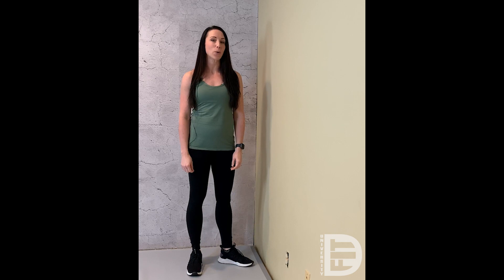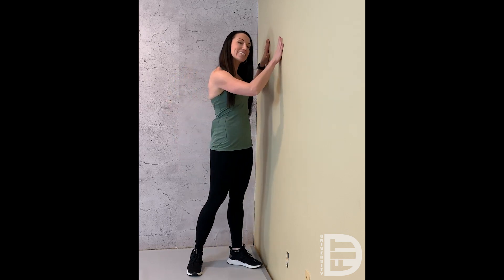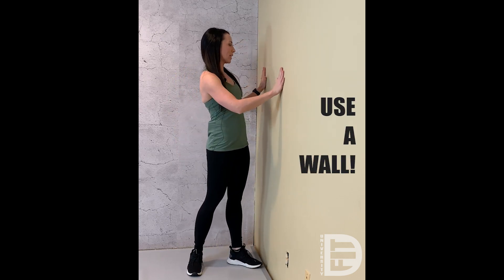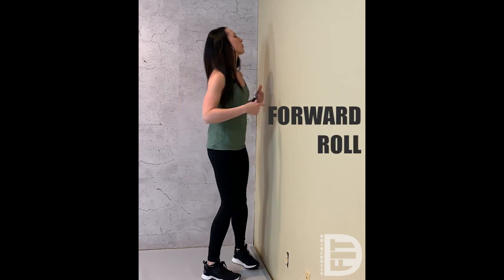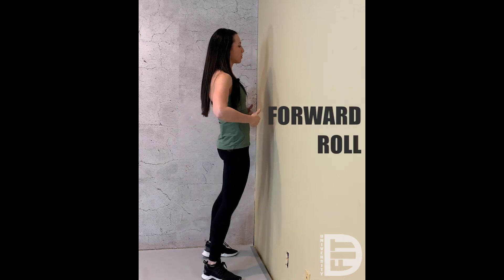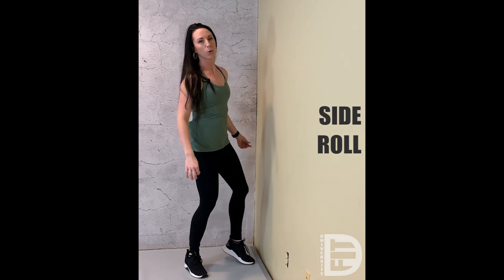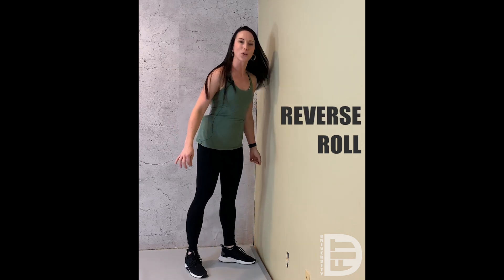Tutorial: Bodyrolls || DanceFit University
Let's break down those bodyrolls!  Follow me for more dance fitness tutorials and choreography.